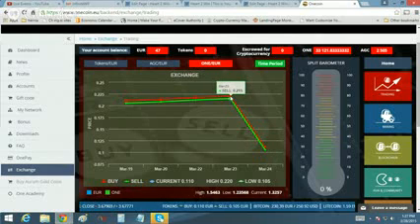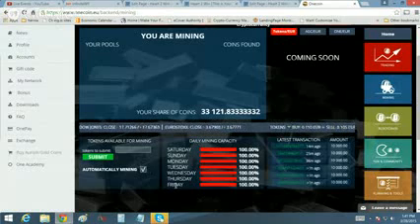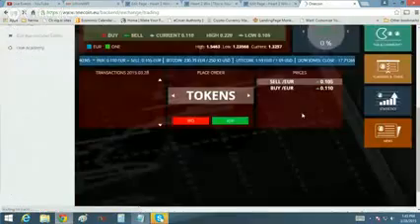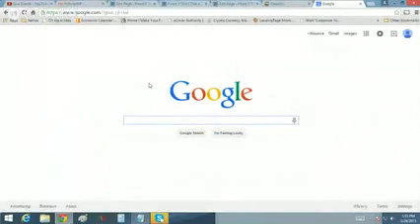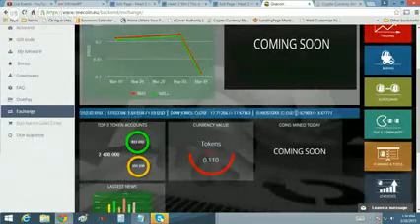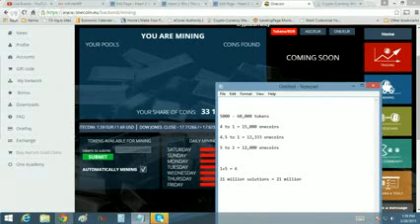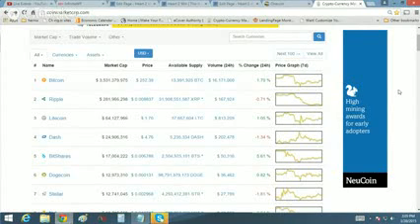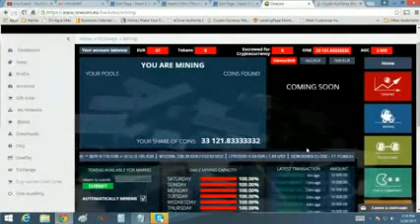Hold or Sell Strategy